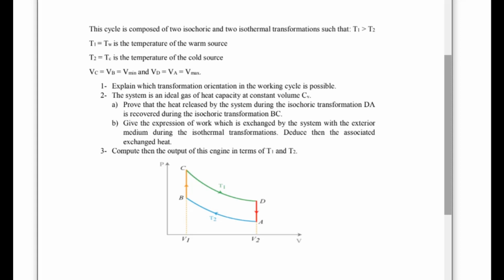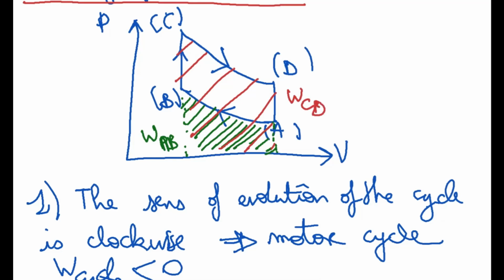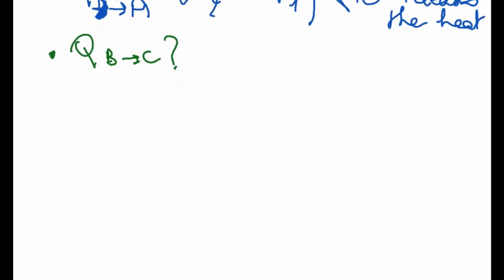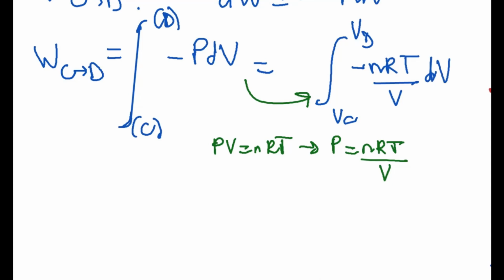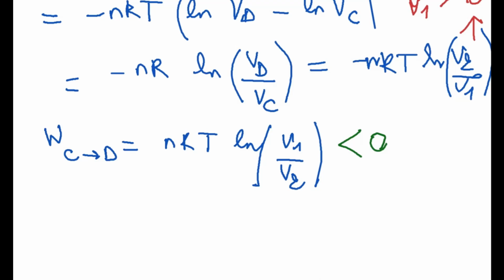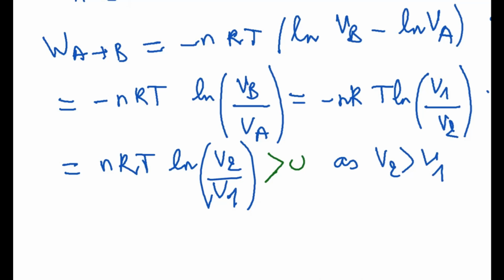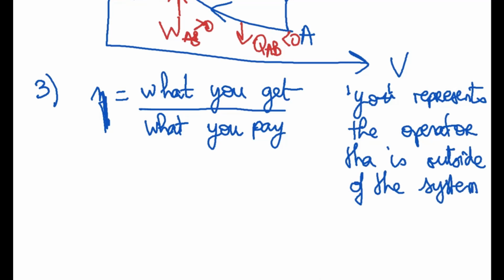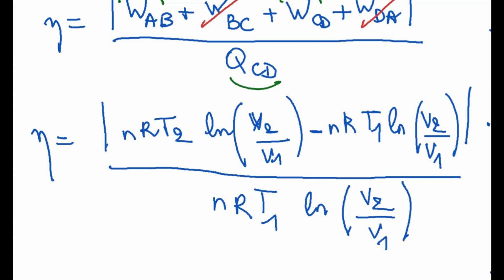Exercise correction thermal machine Striling motor cycle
The motor cycle is composed by two isochoric and two isothemal thermodynamic transformations
Here is the same video in french: